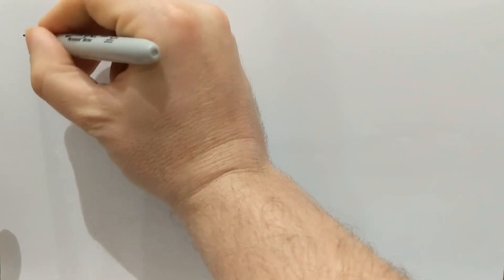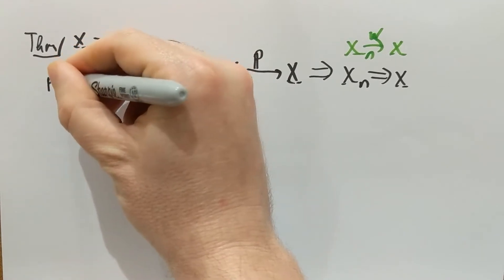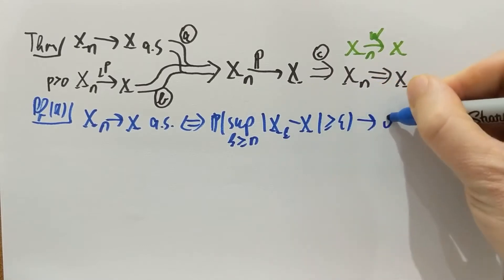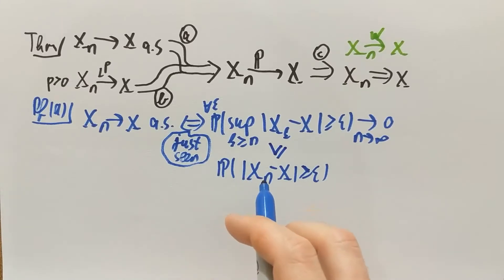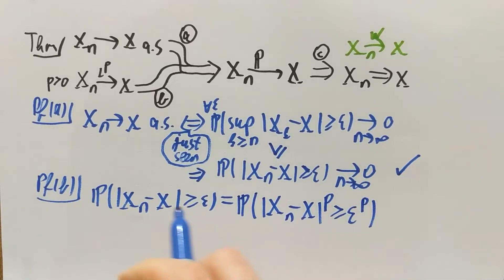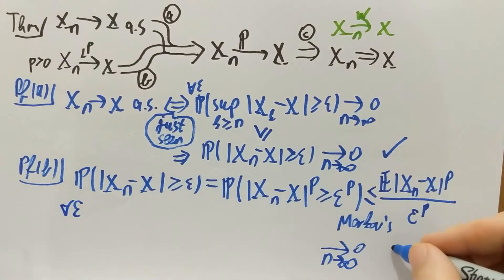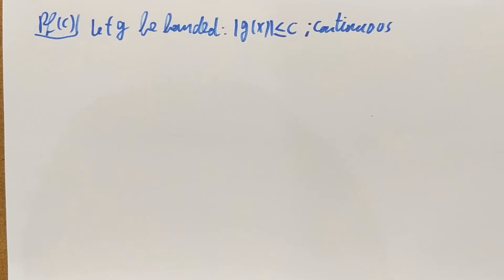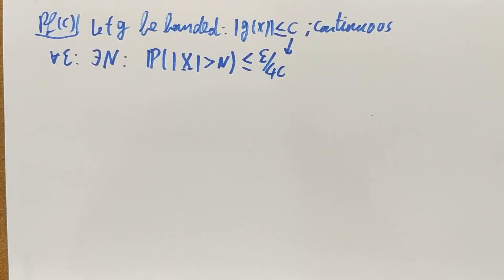FTiP/12. Convergence: implications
The twelfth video of the online series for Further Topics in Probability at the School of Mathematics, University of Bristol.